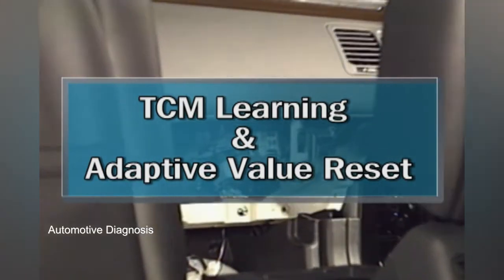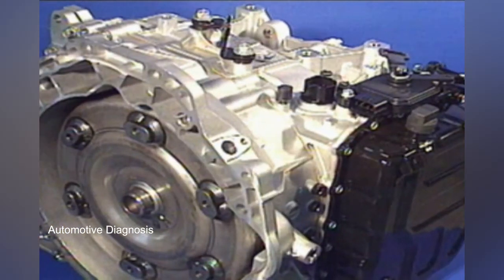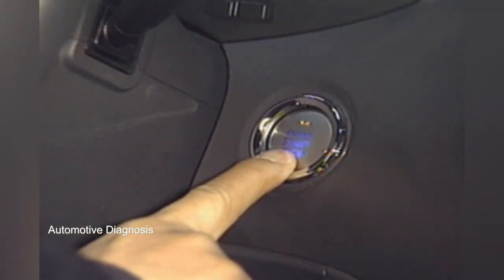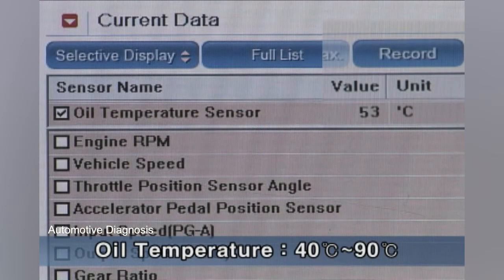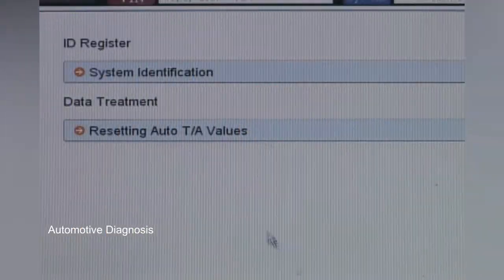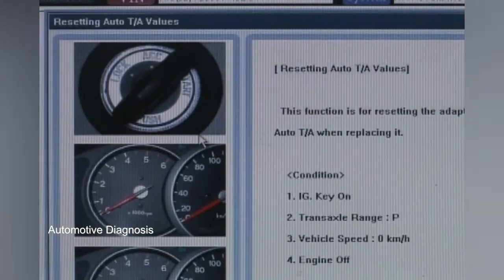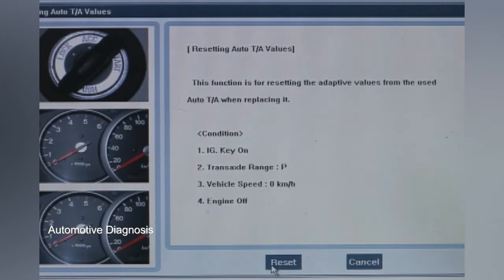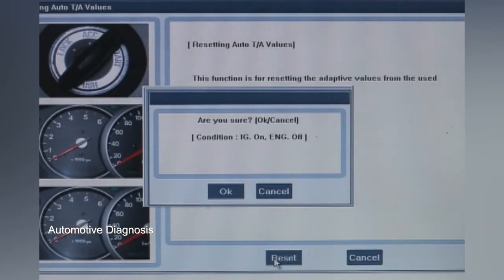TCM Learning and Adaptive Value Reset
This video shows you how to perform Transmission Control Module Learning in case of TCM or Transmission replacement, also it shows you the procedure to perform Adaptive Value Reset using the scan tool.